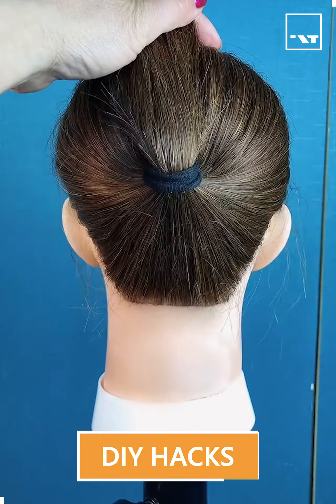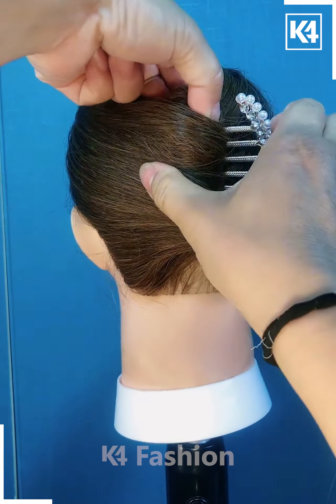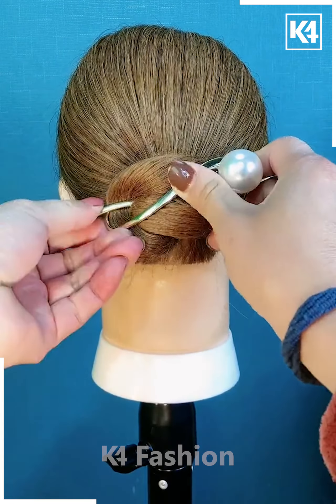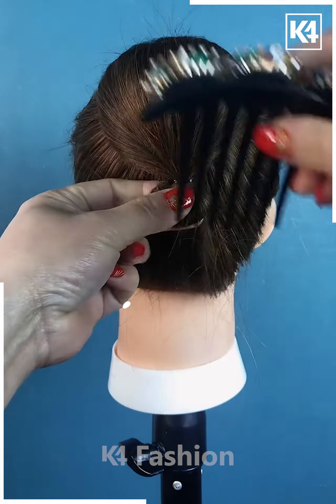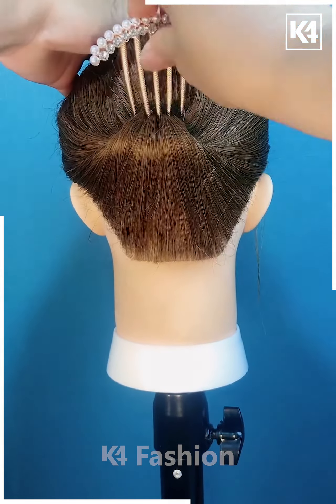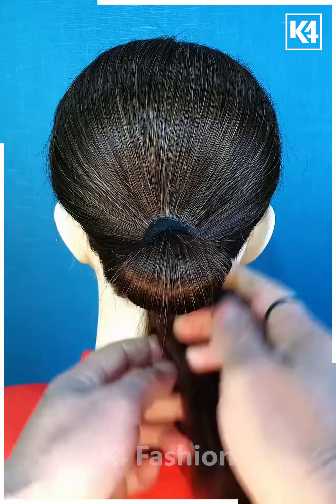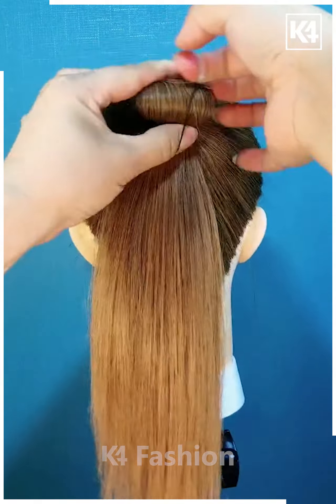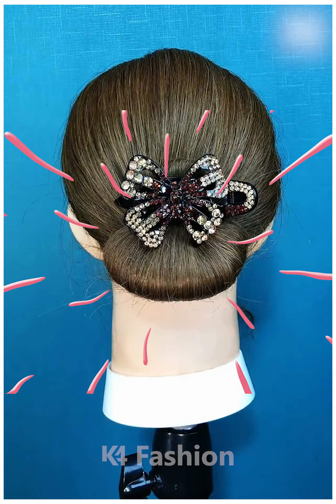Trendy Hairstyle Ideas for Women | Easy 5 Minutes Hairstyles for women